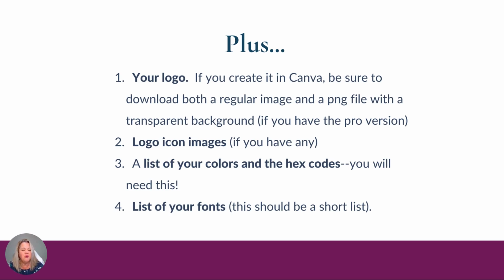Lesson 5 Planning Your Website Mini Course: Put it all Together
In this final lesson of the Planning Your Website Mini Course, you will learn how to put everything together you have learned. You will have everything you need to build a website that attracts your ideal client and generates leads for your business.

The time that you put in BEFORE building your website will help you in everything you do moving forward with your business.

Free downloads for this lesson:
"6 Things Every Beginning Entrepreneur Needs To Set Up an Online Business… and the Budget-Friendly Tech to Do It."

Website hosting, I recommend Siteground (pick Wordpress hosting option, and if you just have one website, the cheapest plan is perfect!) (note: this is an affiliate link, thank you for using it)